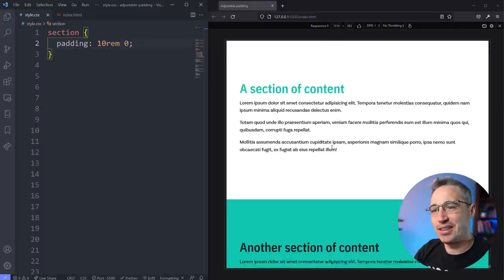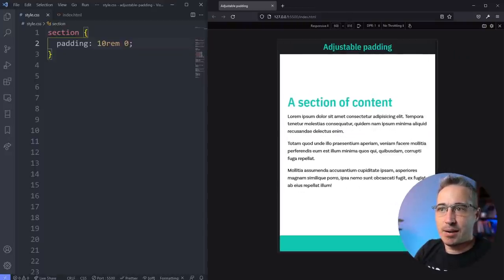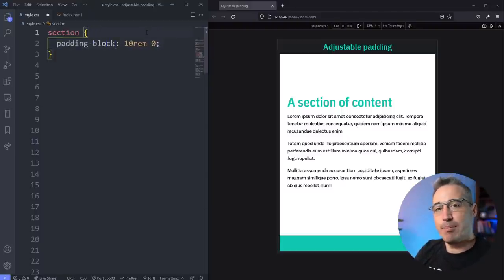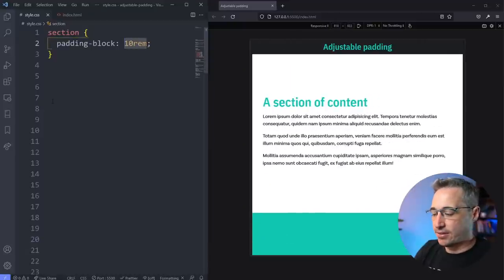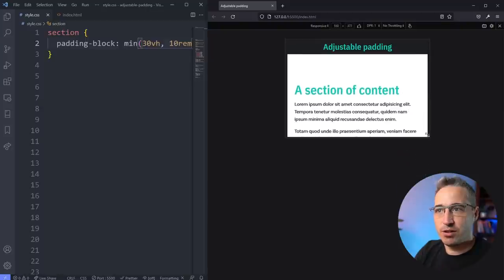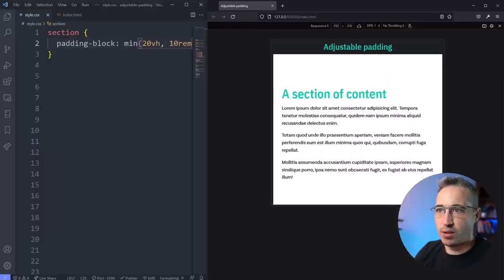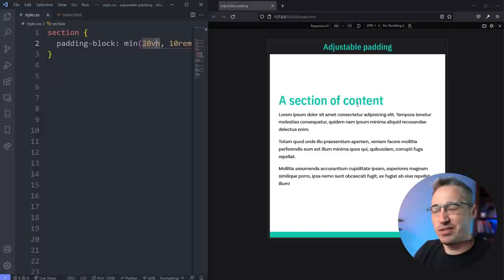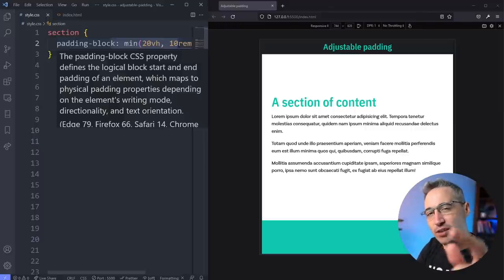Creating squishy padding and margin that adapt to the viewport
Modern CSS features like min(), max(), and clamp(), along with viewport units, are incredibly robust.

⌚ Timestamps
00:00 - Introduction
00:53 - Using padding-block
01:32 - Using min()